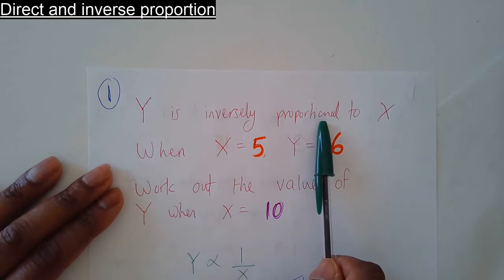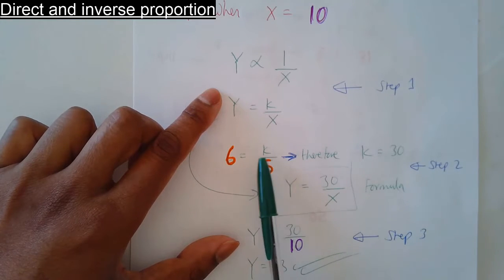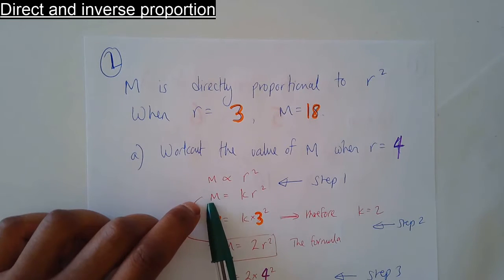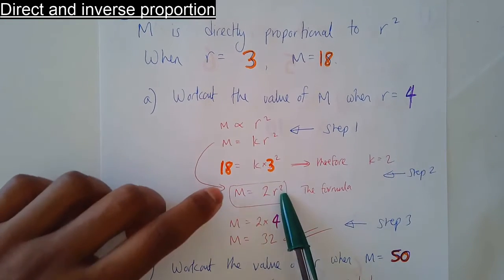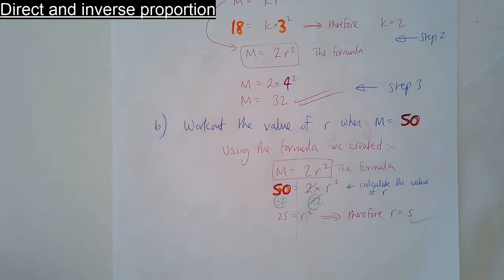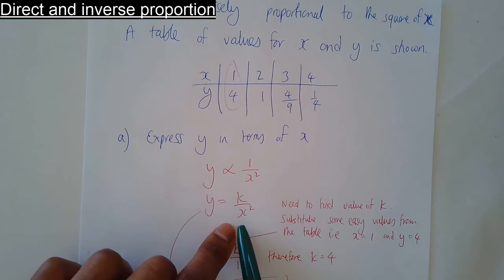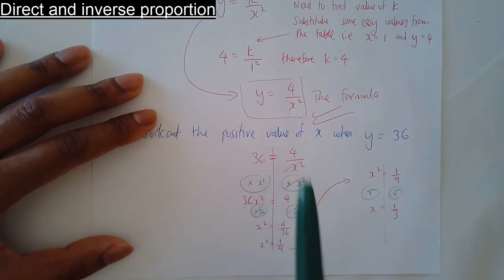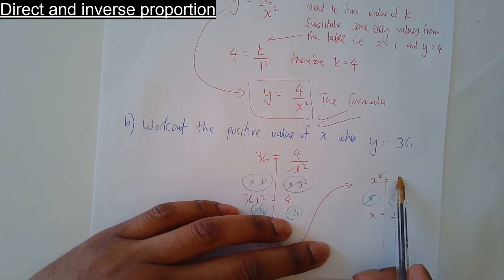06 Direct and Inverse Proportion more examples